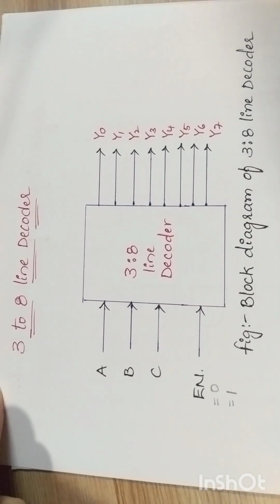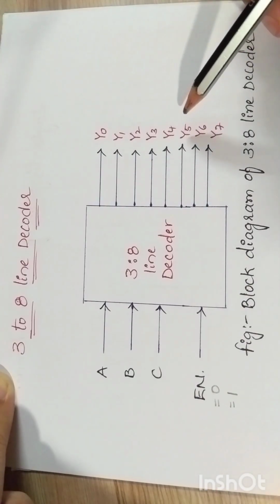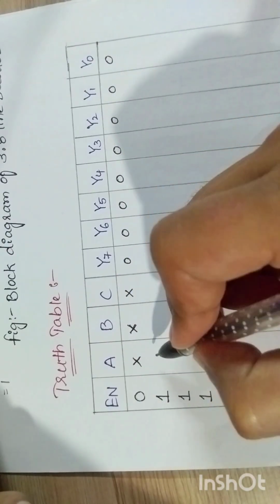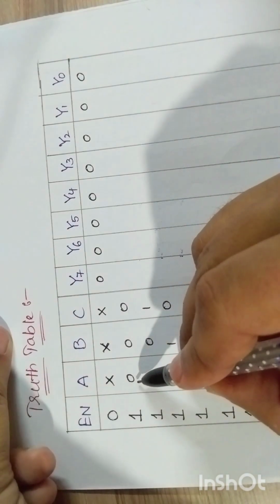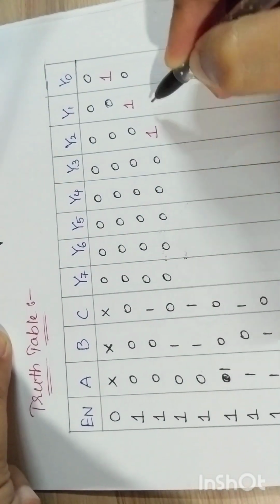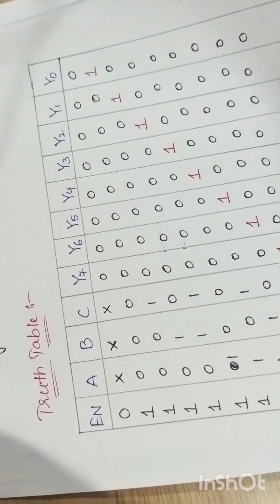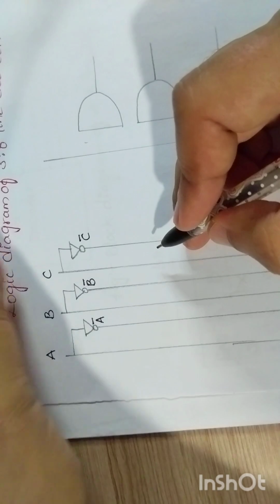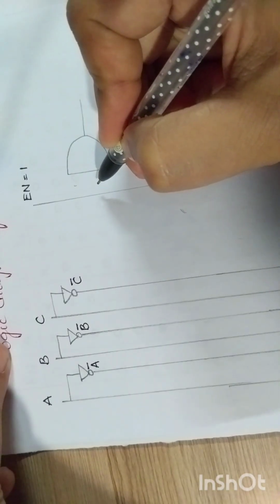3-to-8 line Decoder